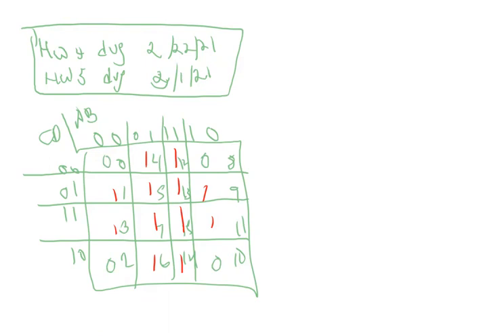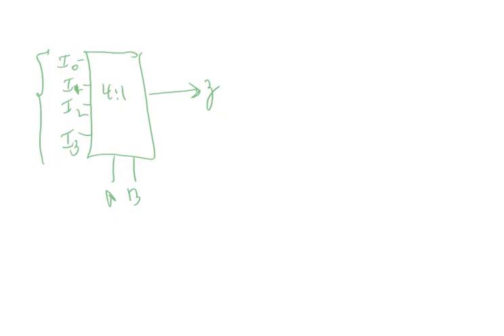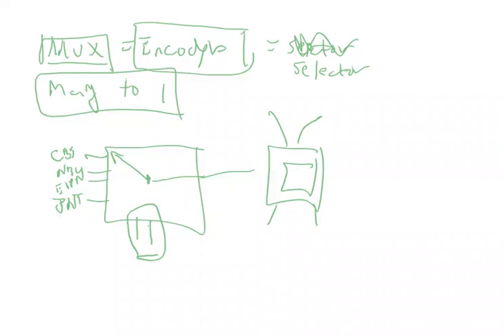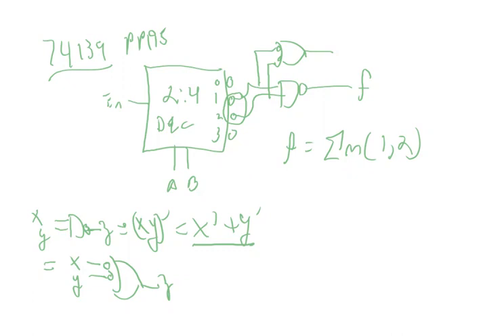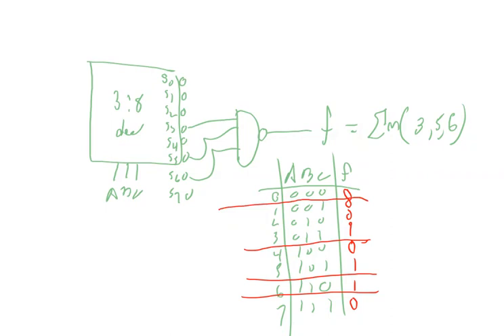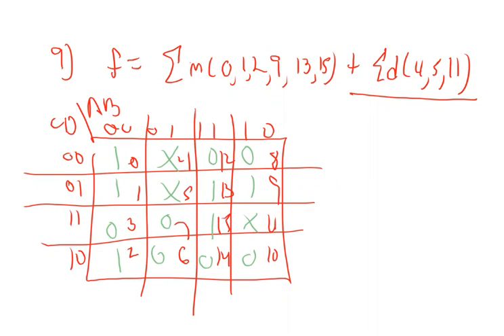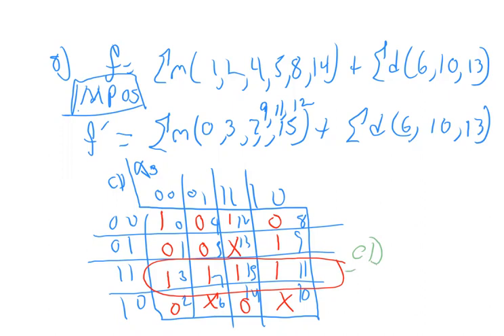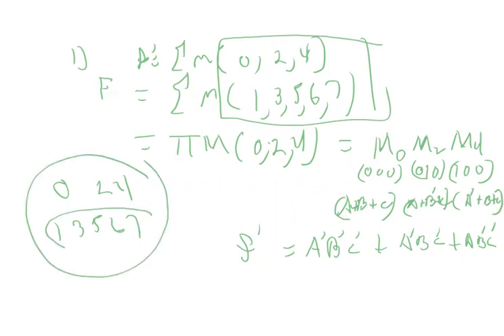HW 4 & 5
Dr. Lyon finishes review of Homework 4, moves to Homework 5
Digital Design 1,  Spring 2021